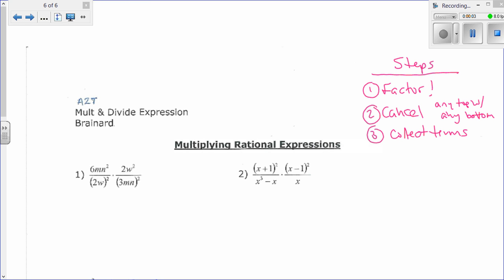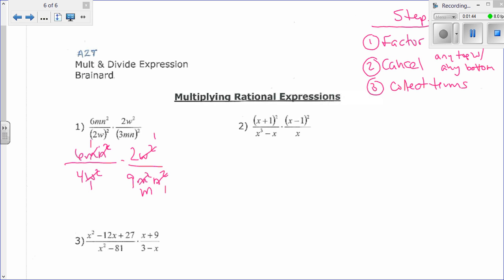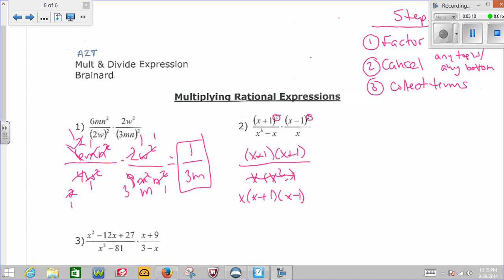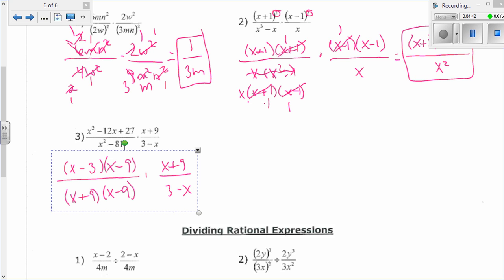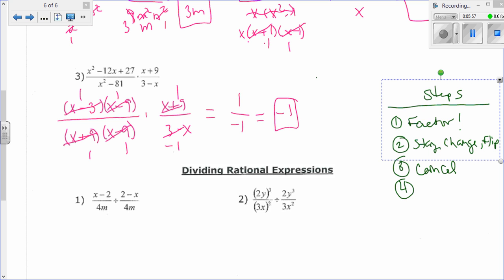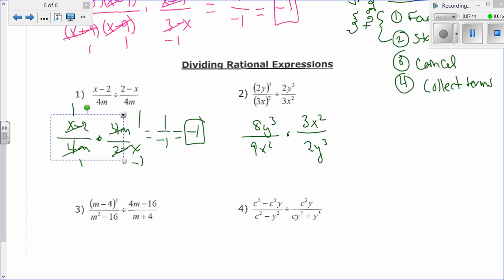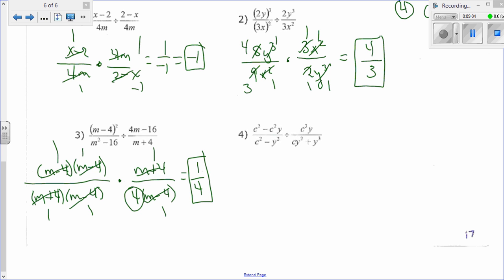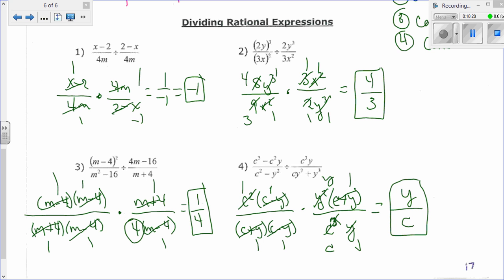Rational Expressions Day 7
Rational Expressions Day 7 - Multiplying & Dividing Rational Expressions.